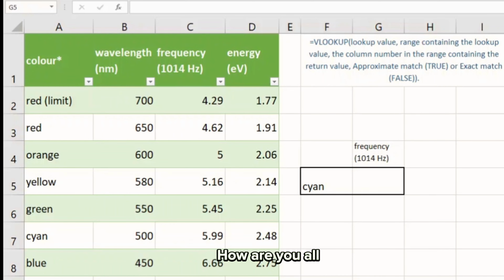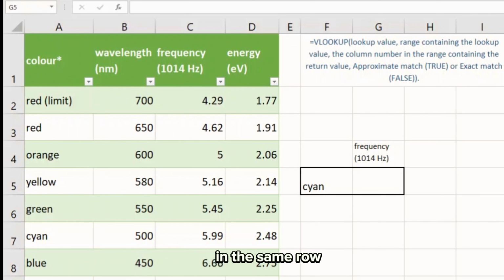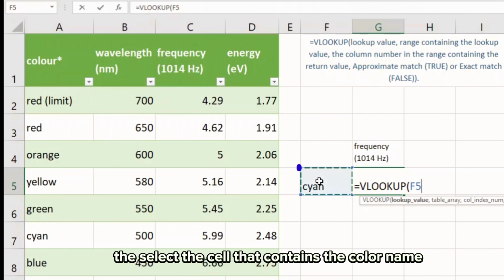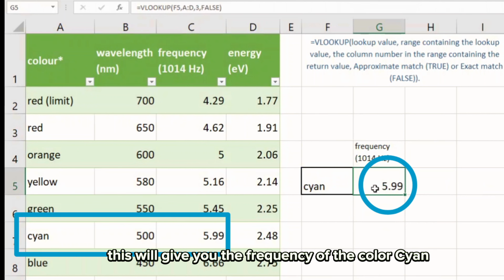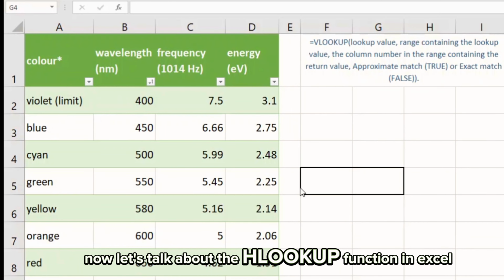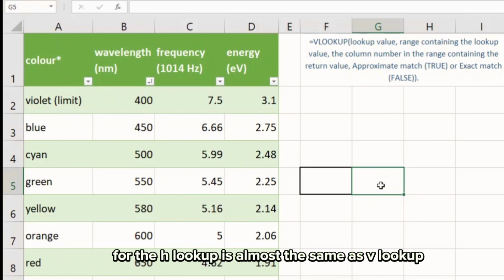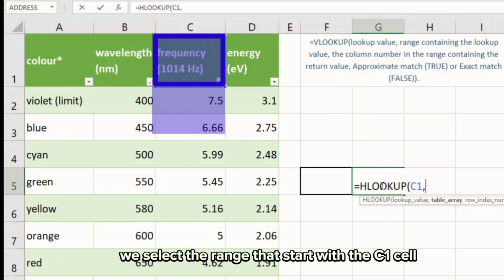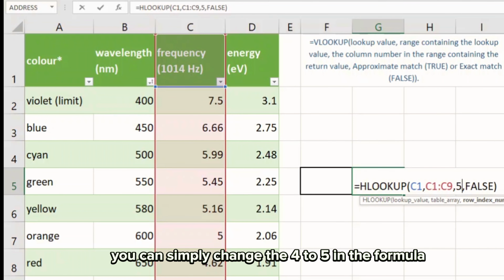VLOOKUP | HLOOKUP | LOOKUP | WITH EXAMPLES | How to use LOOKUP in Excel | DocsEazy Tutorials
Excel VLOOKUP stands for ‘Vertical Lookup’. It is a function that makes Excel search for a certain value in a column (the so called ‘table array’), in order to return a value from a different column in the same row

Use VLOOKUP when you need to find things in a table or a range by row. For example, look up a price of an automotive part by the part number, or find an employee name based on their employee ID.

Hlookup Searches for a value in the top row of a table or an array of values, and then returns a value in the same column from a row you specify in the table or array. Use HLOOKUP when your comparison values are located in a row across the top of a table of data, and you want to look down a specified number of rows. Use VLOOKUP when your comparison values are located in a column to the left of the data you want to find.

The H in HLOOKUP stands for "Horizontal."

Syntax

HLOOKUP(lookup_value, table_array, row_index_num, [range_lookup])

The HLOOKUP function syntax has the following arguments:

Lookup_value    Required. The value to be found in the first row of the table. Lookup_value can be a value, a reference, or a text string.

Table_array    Required. A table of information in which data is looked up. Use a reference to a range or a range name.